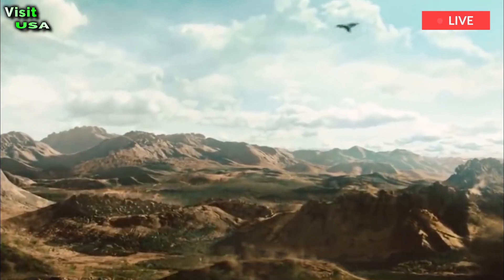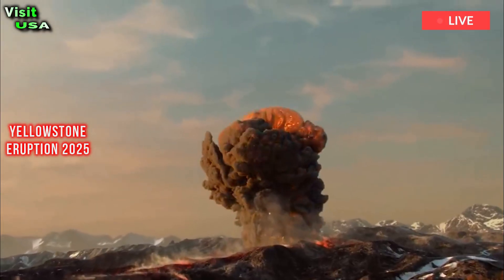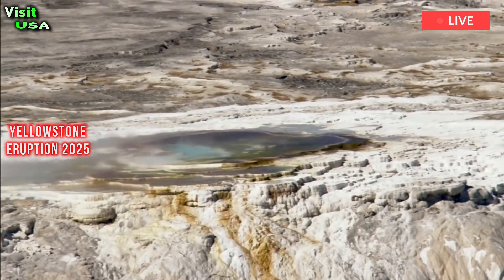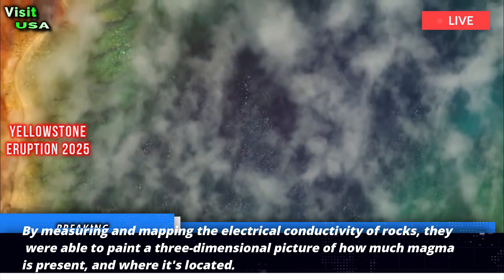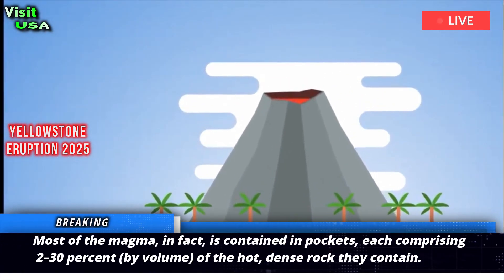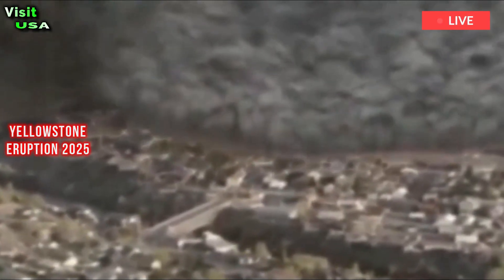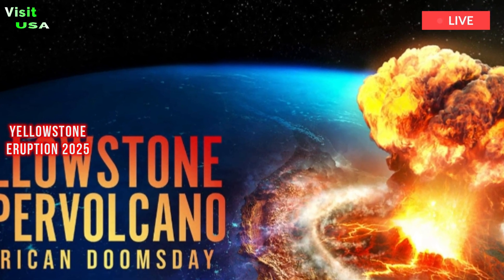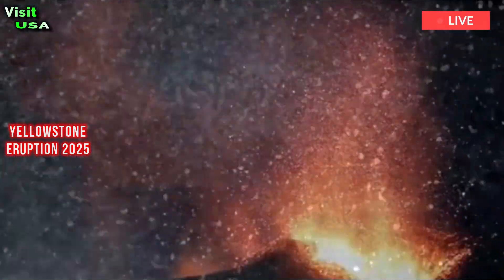Terrible today:Yellowstone eruption:quake and a supervolcano explosion unleashing global devastation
New clues beneath one of Earth's most powerful supervolcanoes reveal how it could erupt – unleashing global devastation. Almost every month, there's news about the Yellowstone supervolcano making headlines somewhere, and this one is no exception. Maybe it's a swarm of earthquakes or small, steam-fueled explosions that get the hearts of news editors and disaster responders racing.